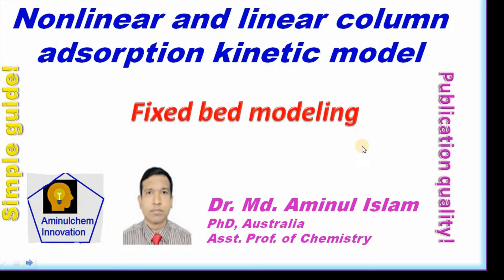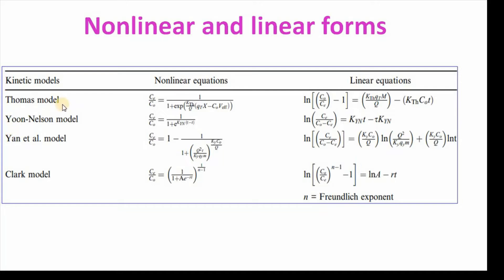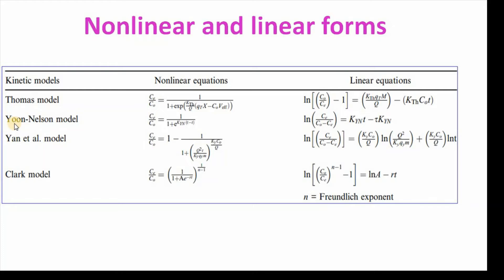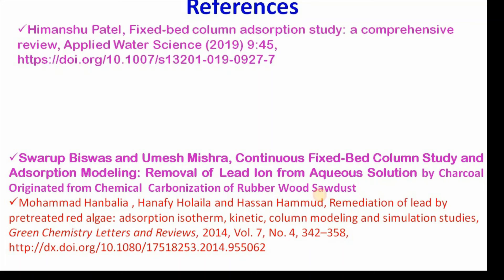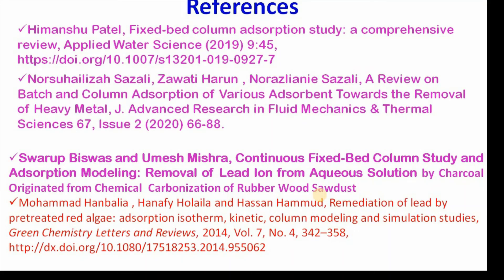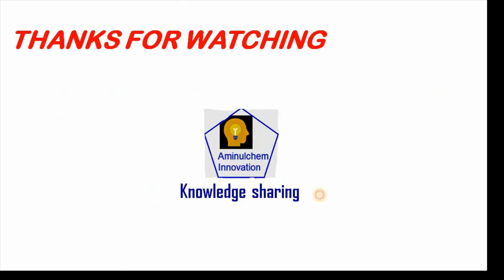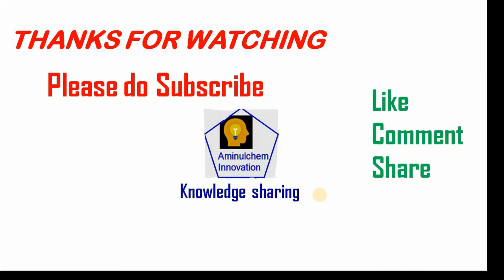Nonlinear and linear forms of column adsorption kinetic models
This video is for all who are carrying fixed bed column adsorption study and modeling data using various coulmn adsorption kinetic models. This video shows Nonlinear and linear forms of column adsorption kinetic models such Thomas model, Adams-Bohart model, Yoon Nelson models etc for analysing breakthrough curve.